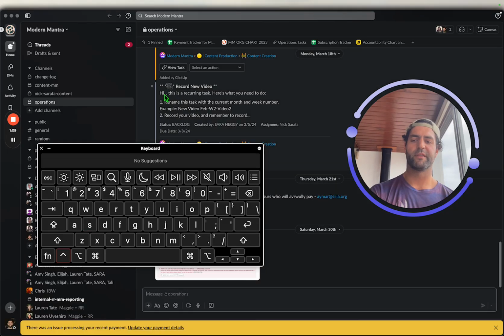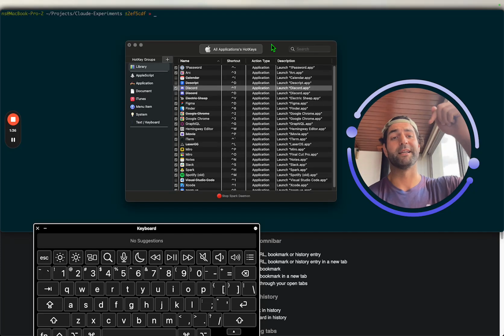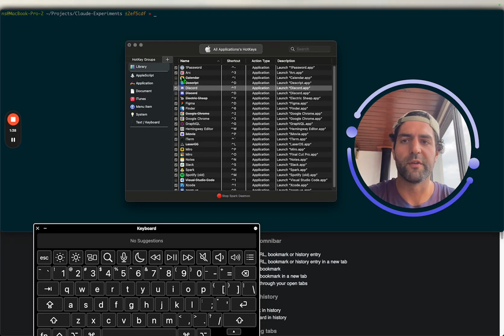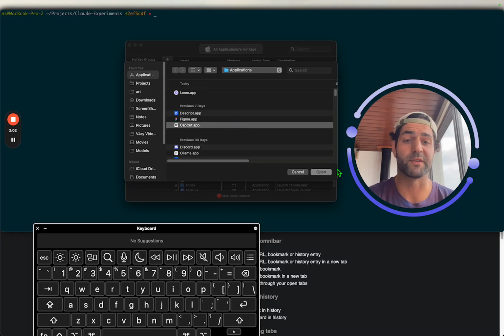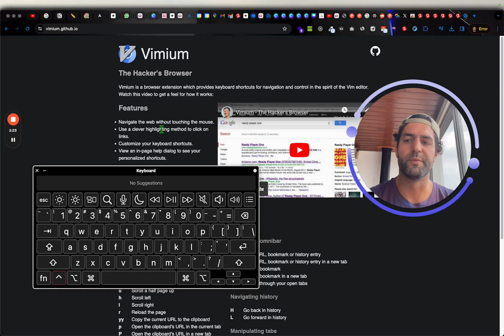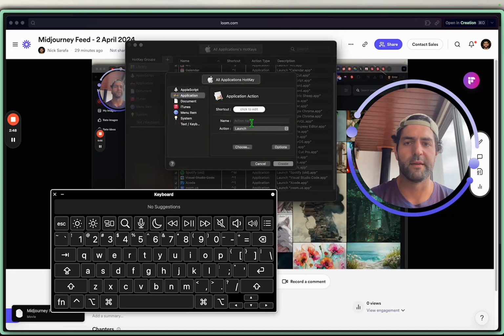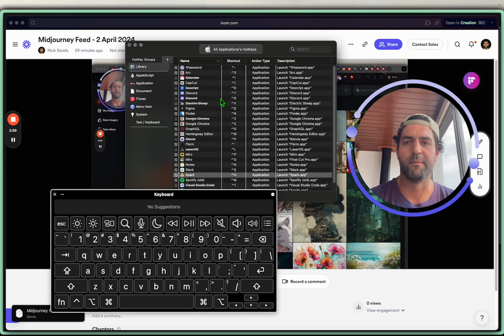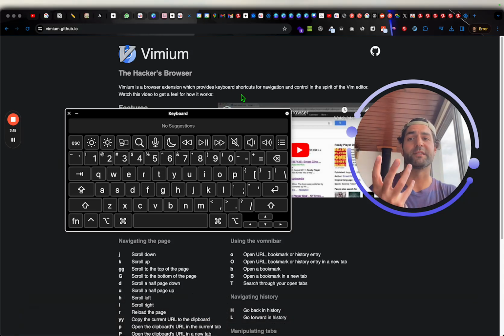Open any App without Clicking - Macbook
I spend a lot of time in front of my computer, so I wanted to share with you some productivity hacks to make using your computer way easier, and fun.

Want to learn more about tech tools? Have a specific AI question you would like answered?